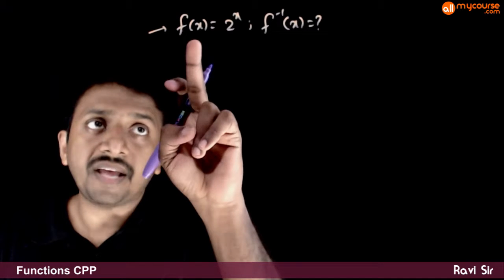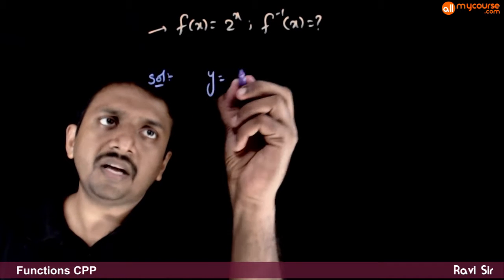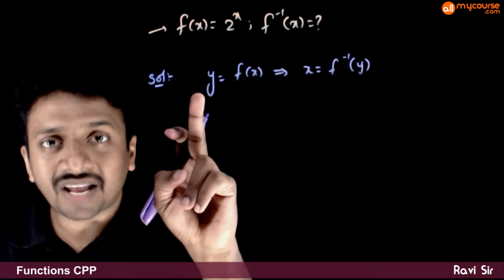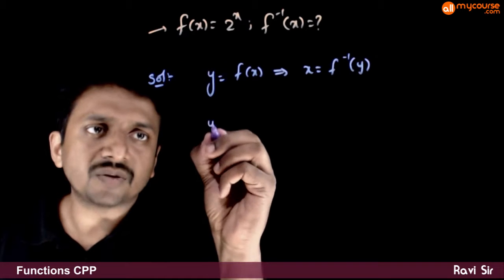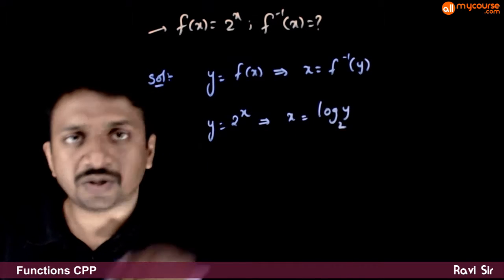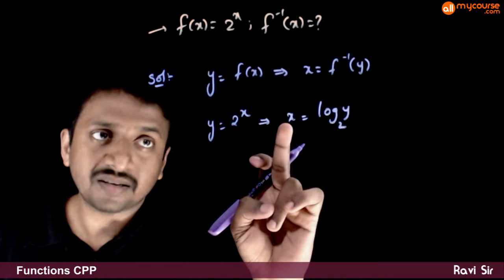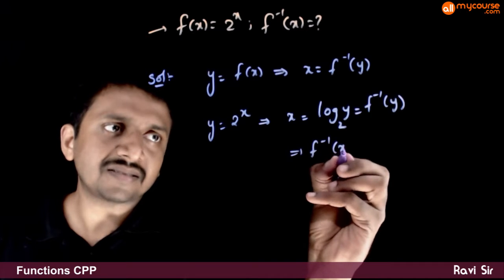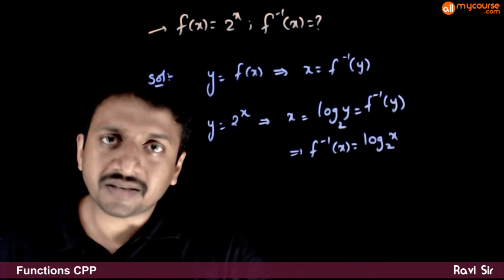Functions CPP Q 33